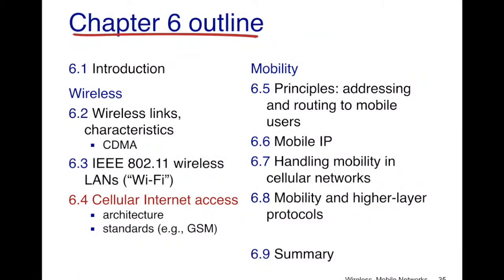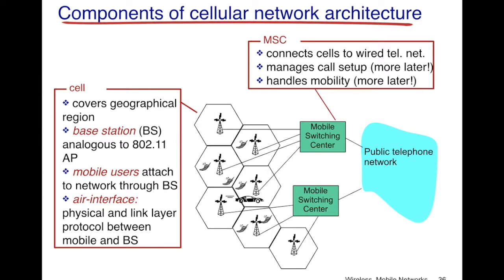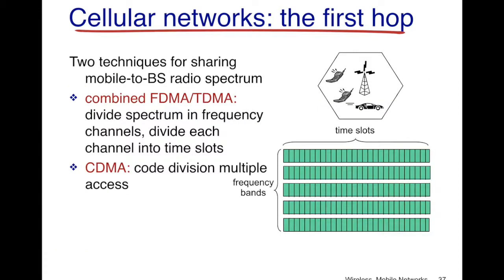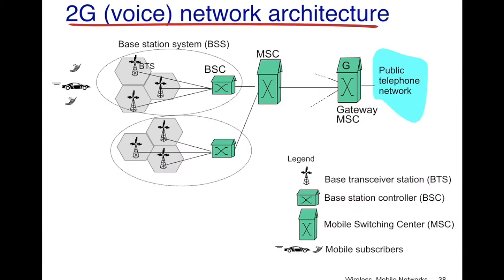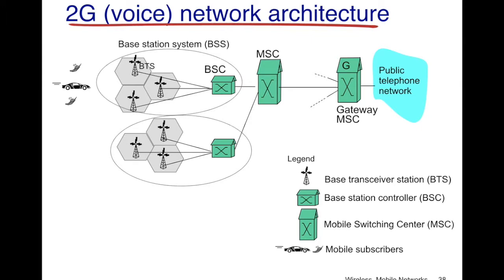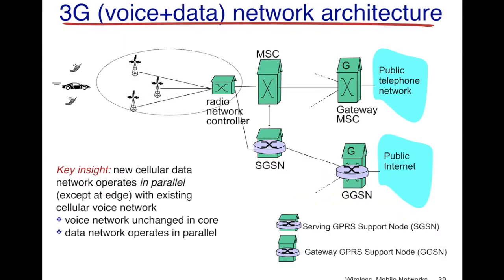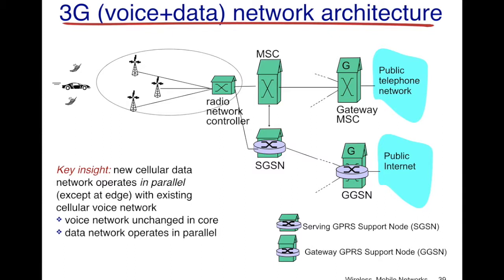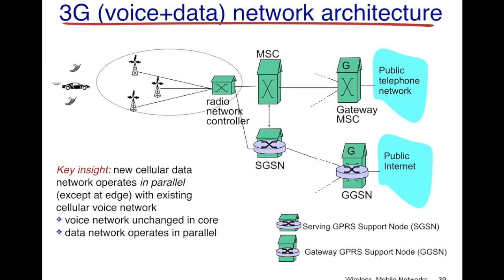Cellular Network: Introduction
This video provides an overview of the cellular network. This video describes different components of the cellular network and how it handles both voice and data.

If you want to obtain a certification and a Computer Networks Foundations badge from the State University of New York Binghamton based on the videos in this channel, please visit the link. For obtaining the certification, you will need to pass a multiple choice final exam based on these videos. The course also contains self-assessment quizzes to help you prepare for the finals and for obtaining the certificate.